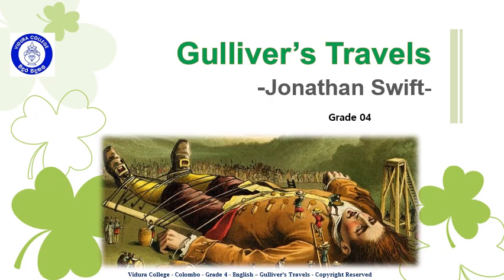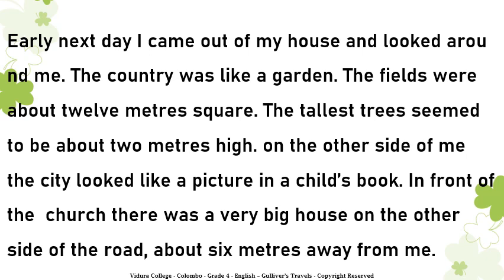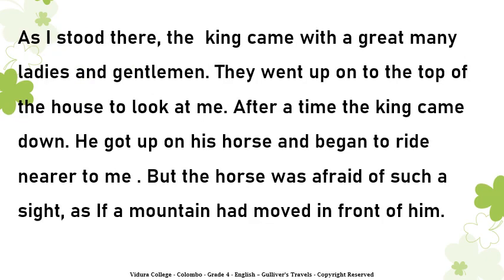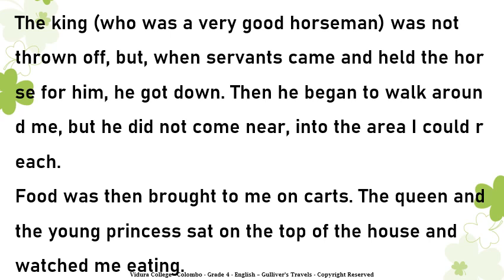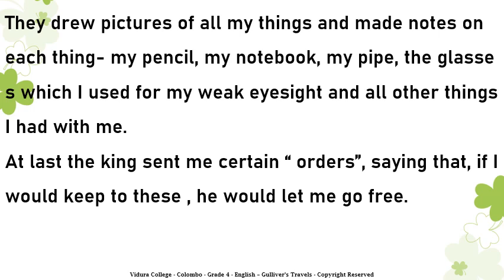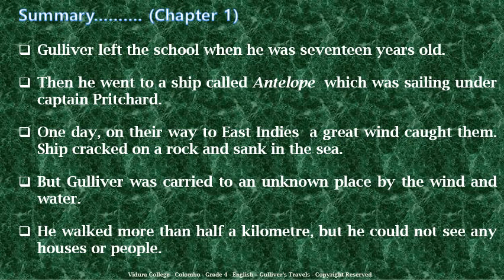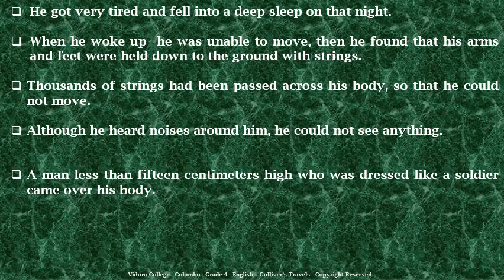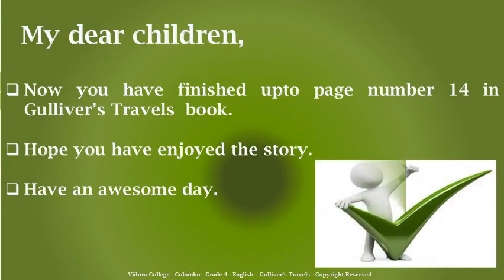Grade 4 English Language 1st Term 15 Gulliver's Travels